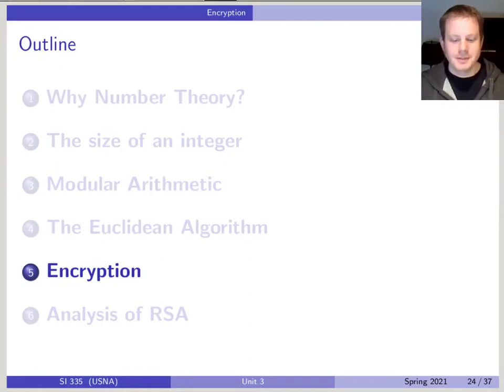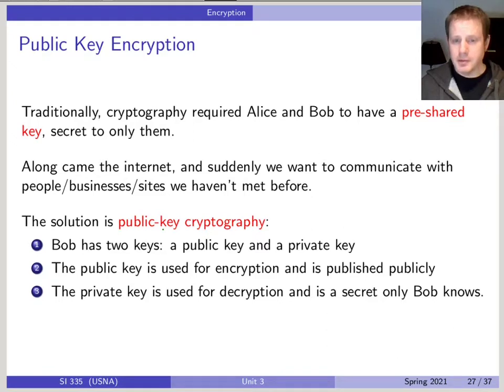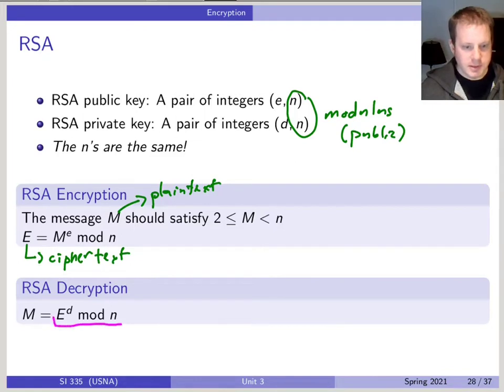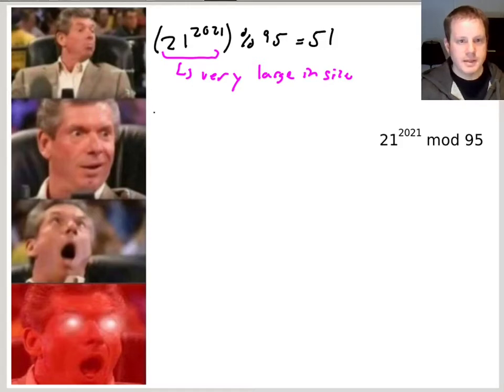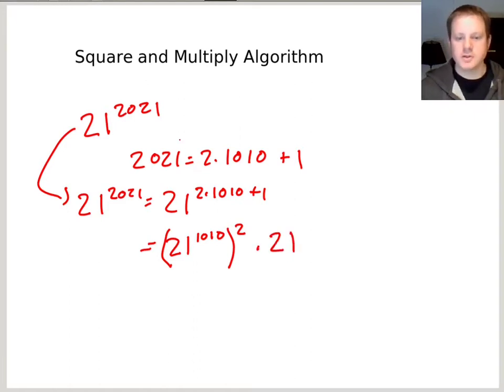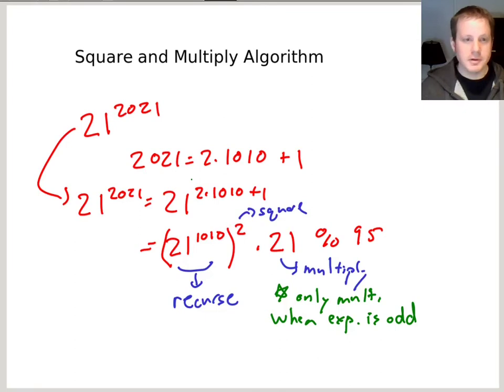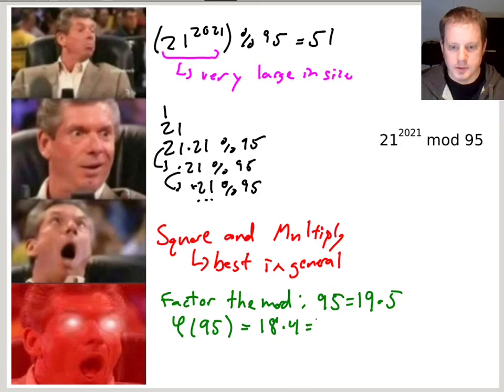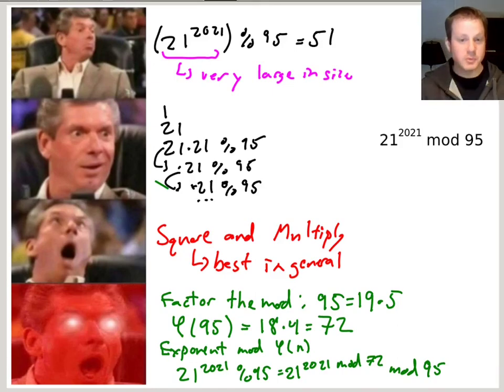Unit 3 Class 13: RSA and Modular Exponentiation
We finally introduce the RSA encryption and decryption algorithms. But before we can talk about why they work (and the important problem of key generation), we first cover the "how" by looking at 4 algorithms for modular exponentiation.